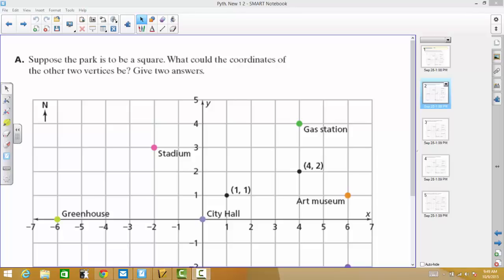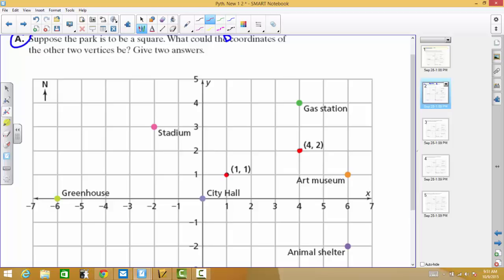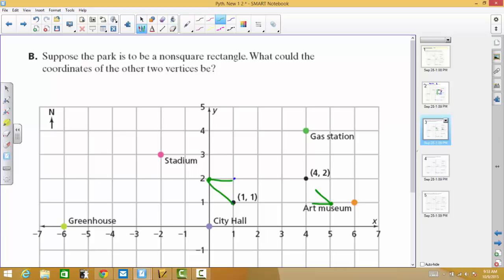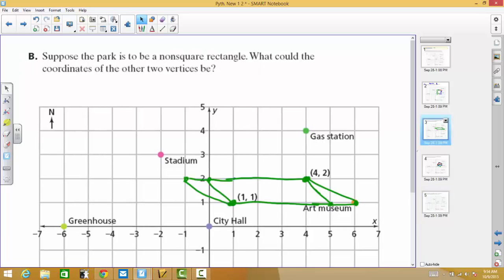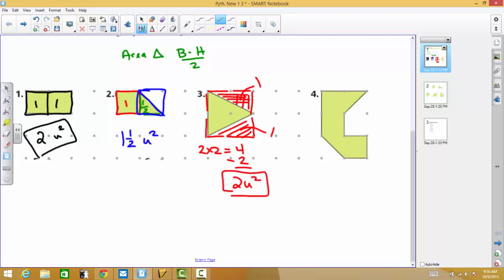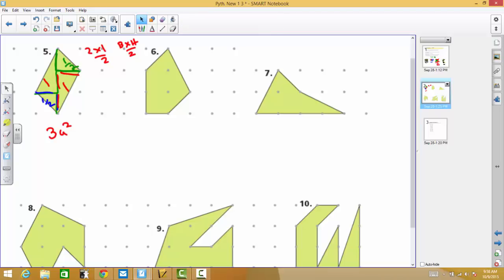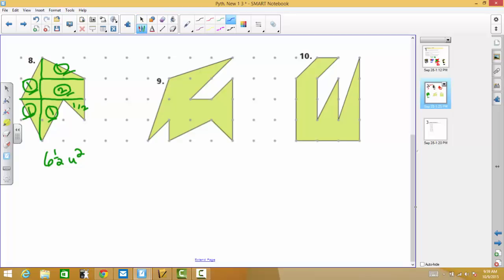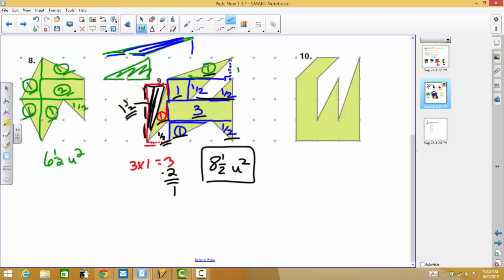.003 Pythag 1.2 - 1.3